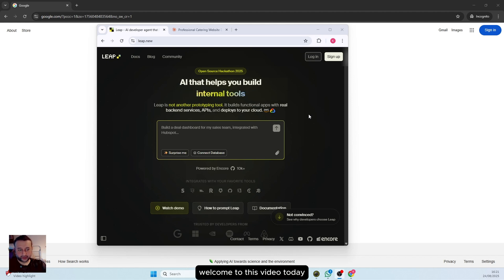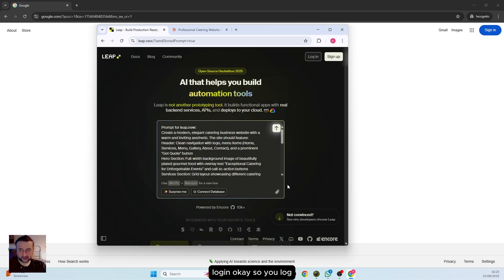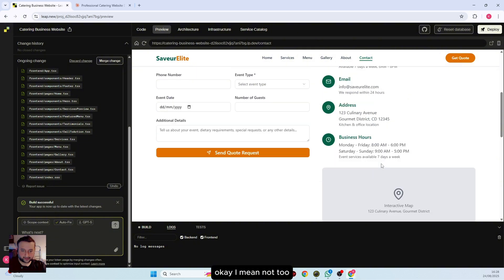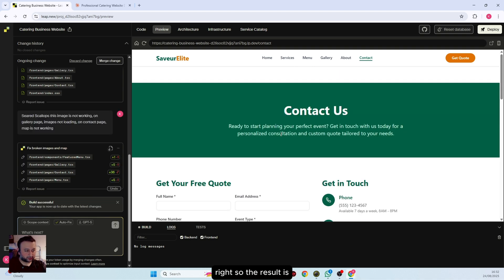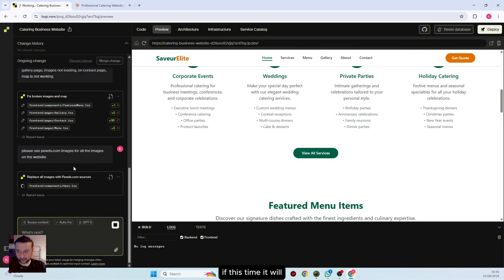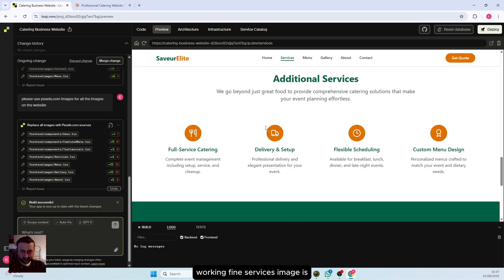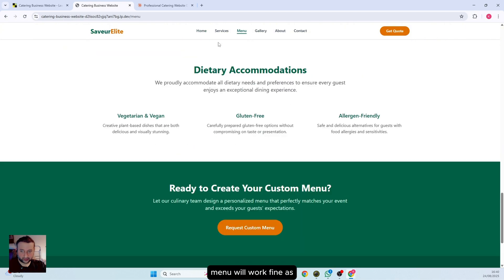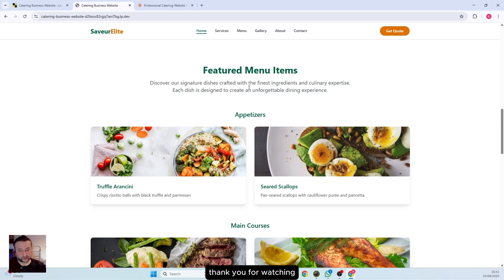Testing Leap.new Website Builder - Better Than Lovable? Full Demo & Review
In this video, I test out Leap.new, a React-based website builder that claims to be better than Lovable and other website builders. I create a complete website from scratch using just a single prompt generated with Claude AI, and show you the entire process from start to finish.